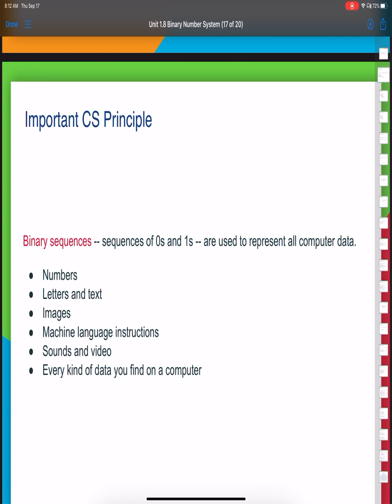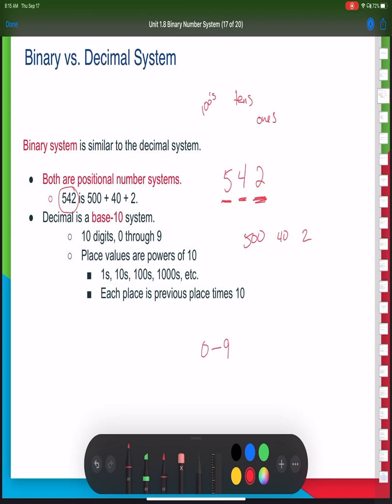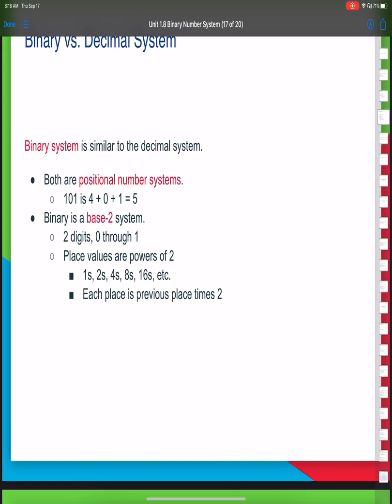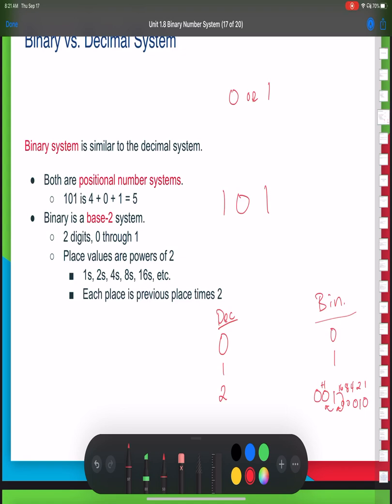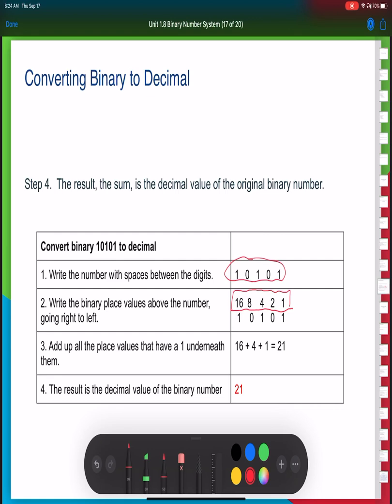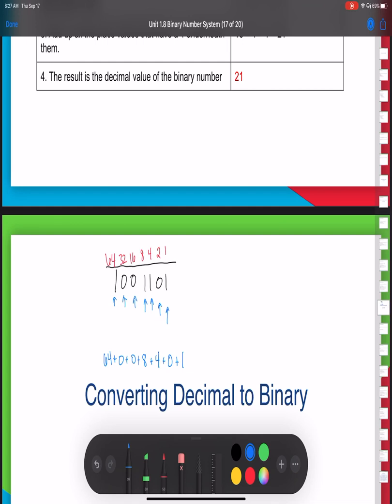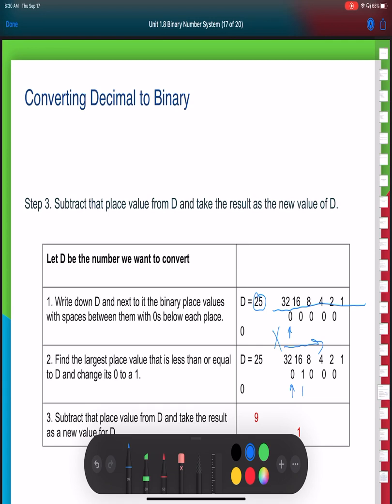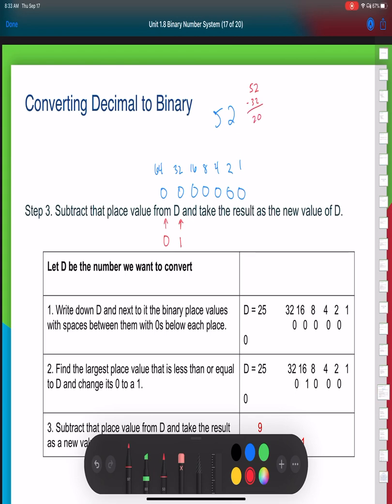September 17, 2020